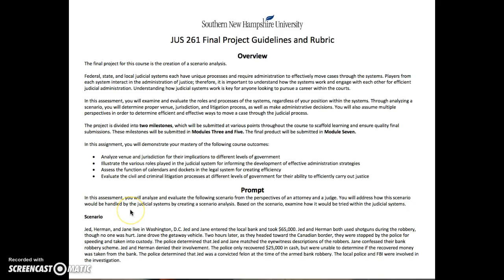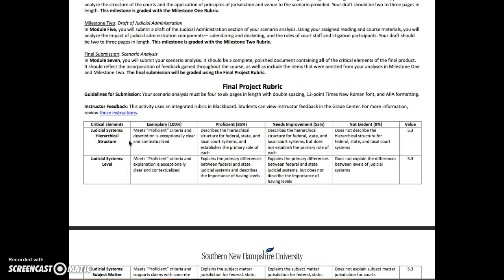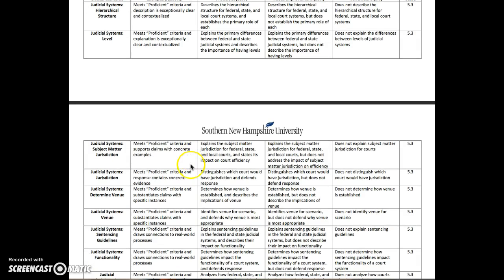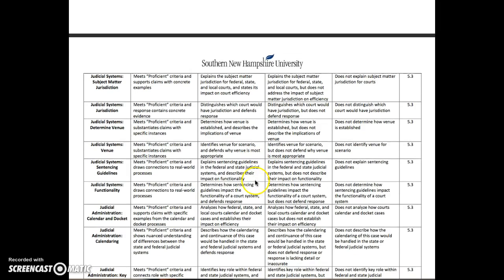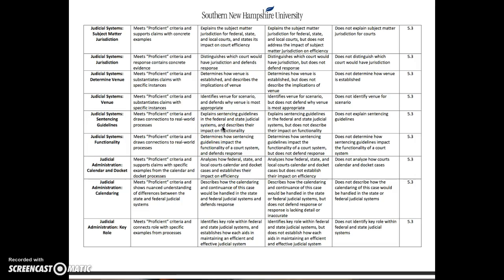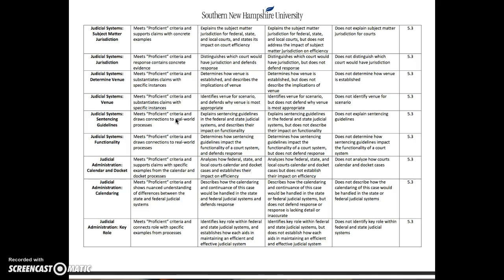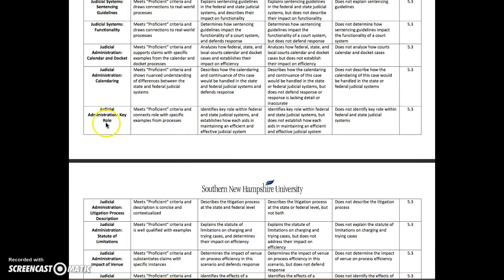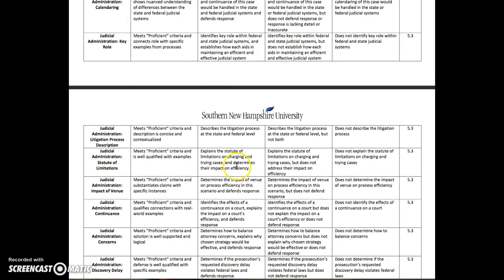JUS 261 FINAL PROJECT